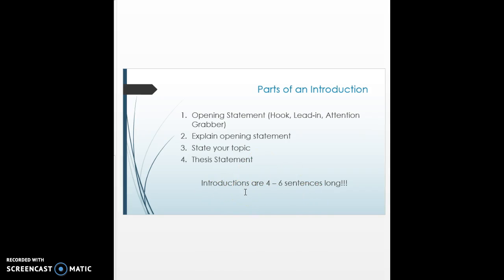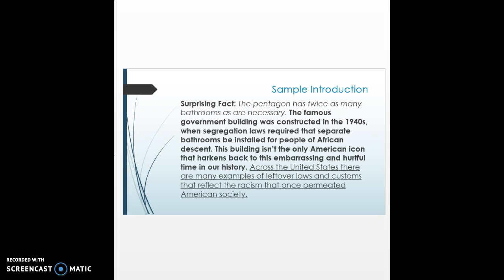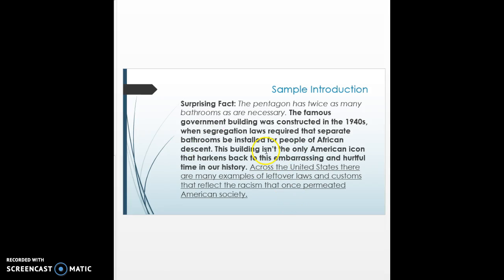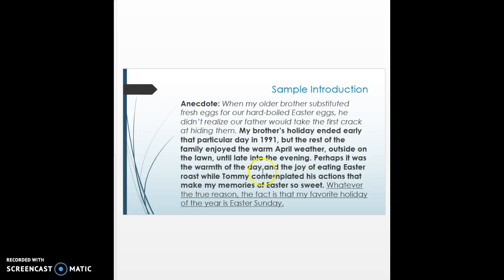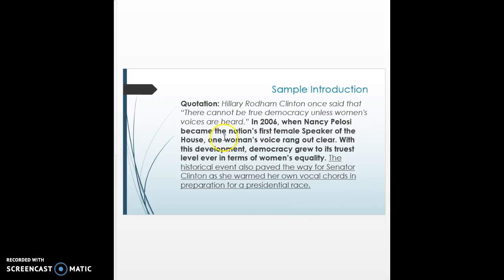Class Recap #6, ENG 101